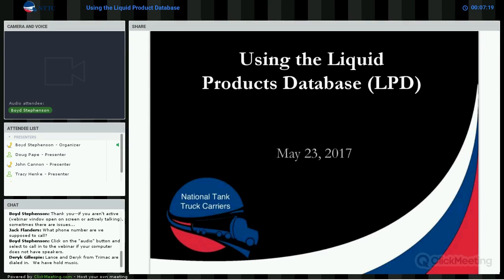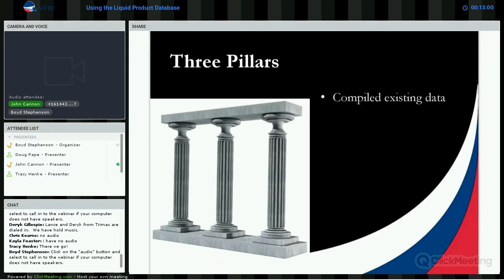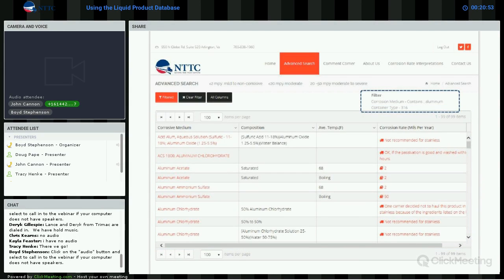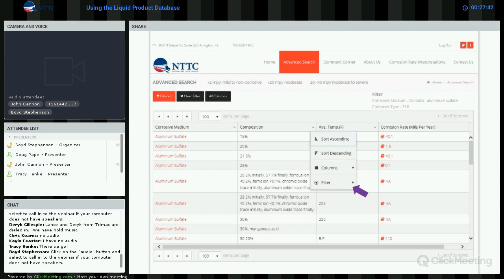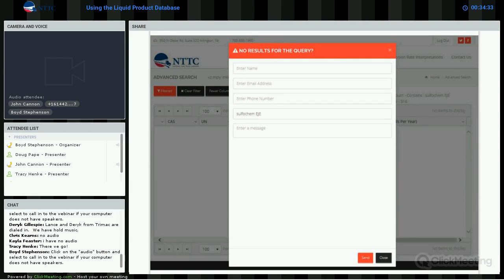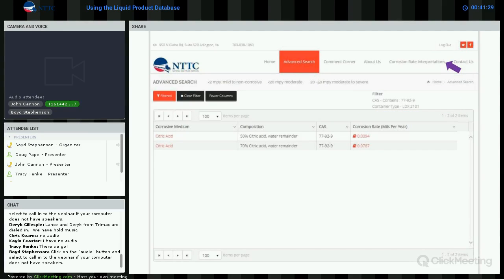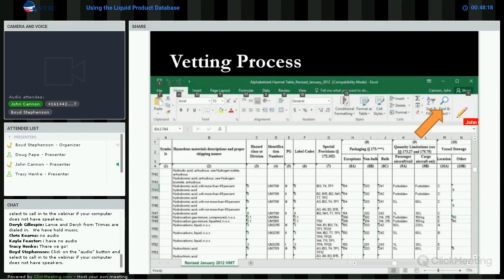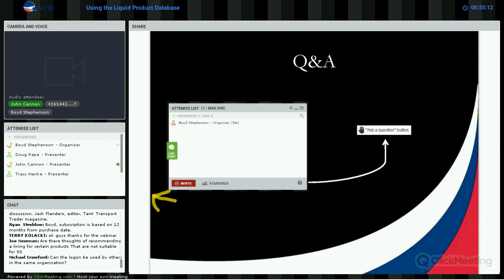NTTC Webinar: Using the Liquid Products Database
The Liquid Products Database (LPD) is a program designed to help mitigate corrosion risk for stainless steel chemical trailers.  NTTC partnered with engineers at Battelle Memorial Institute to build an online database that informs fleet managers about the corrosivity of individual liquid chemicals on stainless steel tank trailers. Trailer corrosion is an increasingly expensive, systemic problem for the tank truck industry.  The LPD's information comes from proprietary databases licensed by NTTC and Batelle and is supplemented with the results of laboratory testing performed on product samples requested by LPD member companies.  NTTC also actively solicits shipper involvement to place their products into the LPD.

In today's webinar, John Cannon of trailer manufacturer Wabash National and Douglas Pape of Battelle will discuss the origins of the LPD, how it works, why signing up can help carriers more accurately issue price quotes to shippers and, ultimately, save wear and tear on your rolling stock.  The LPD is open to NTTC member companies and non-members alike.  To learn more about the LPD or to download an access agreement,